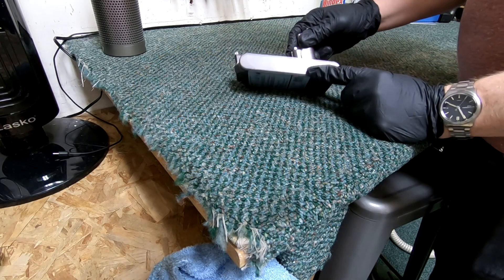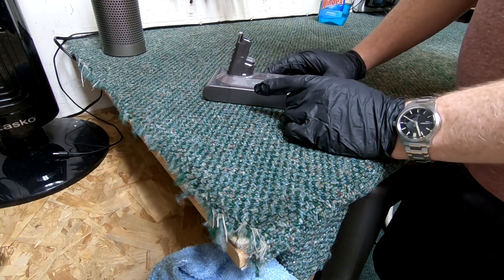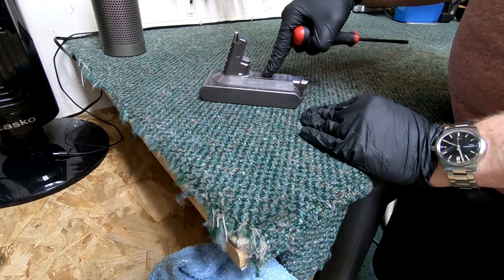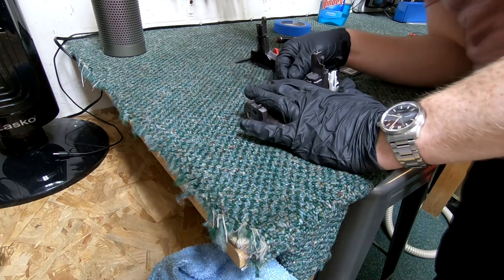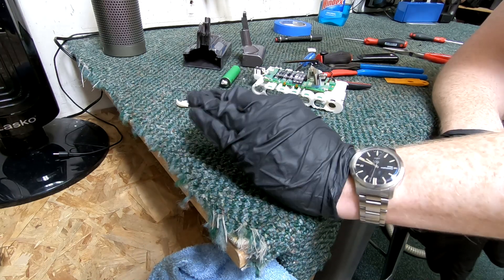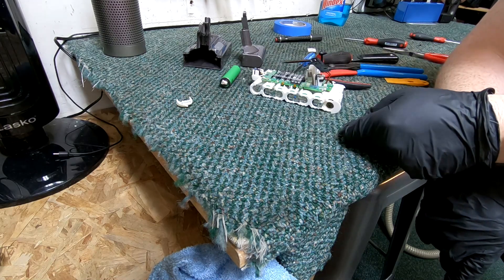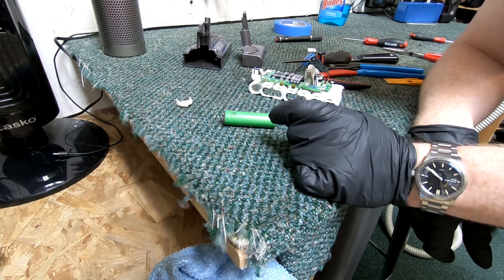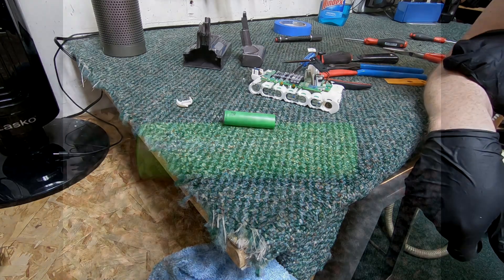Dyson V10 Battery - What's Its Secret? We Look Inside!!!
**IMPORTANT** Lithium Ion batteries and cells are very volatile and dangerous. Do not attempt to disassemble a battery pack yourself. Doing so may result in severe injury or death.

Looking for a quality vacuum cleaner?
Looking for a vacuum recommendation based on your needs? Take our questionnaire for a response directly from Matt!

So James Dyson says his V10/V11 batteries are good for 15 years, huh? This has led many to surmise that he has some magic battery voodoo up his sleeve. We take apart a brand new V10 battery pack to see... is it really anything special?